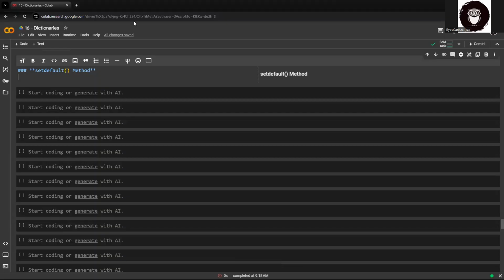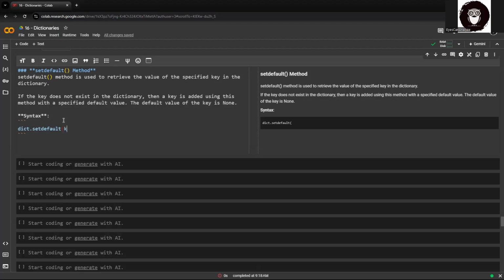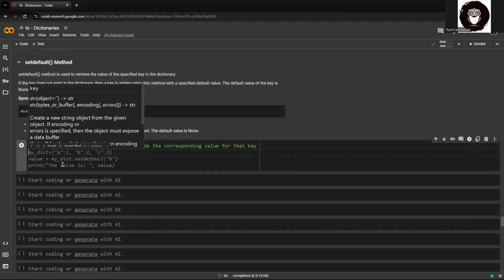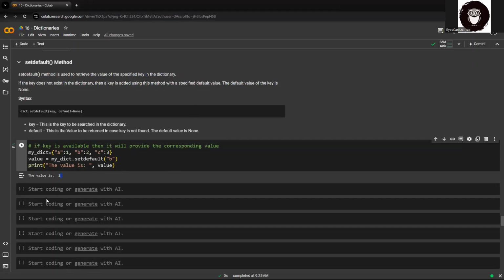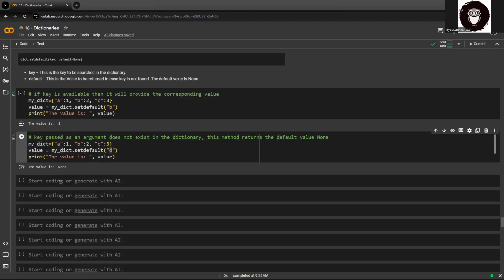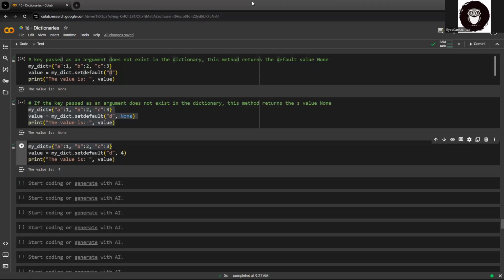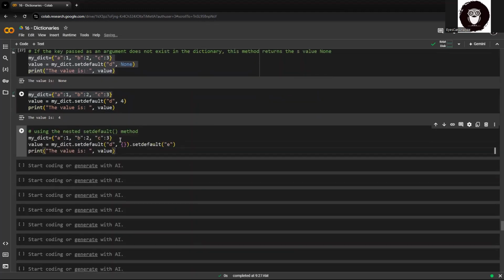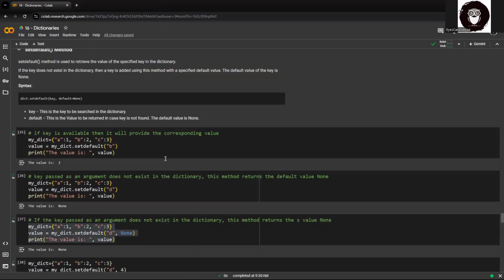PYTHON - Dictionary - Methods - setdefault